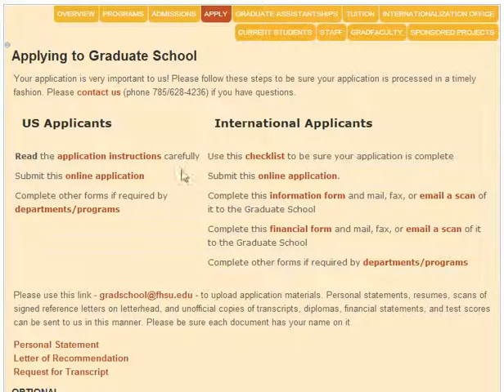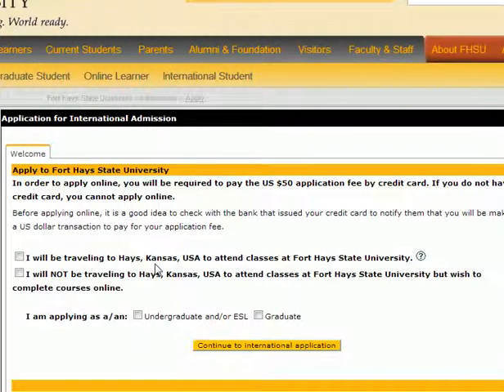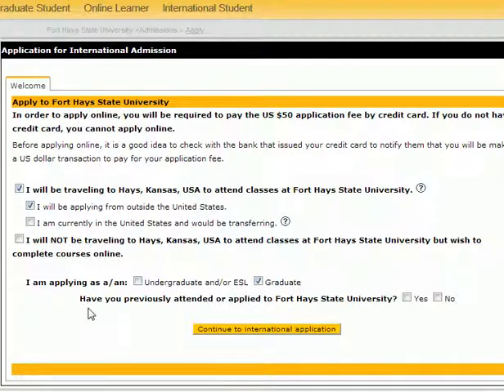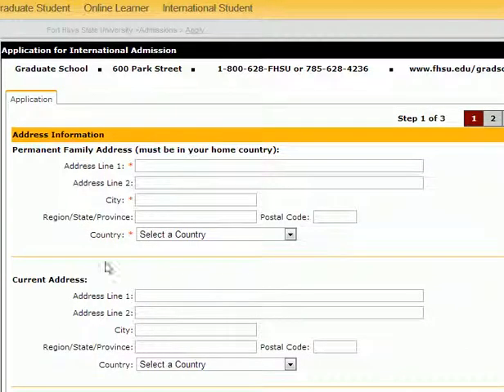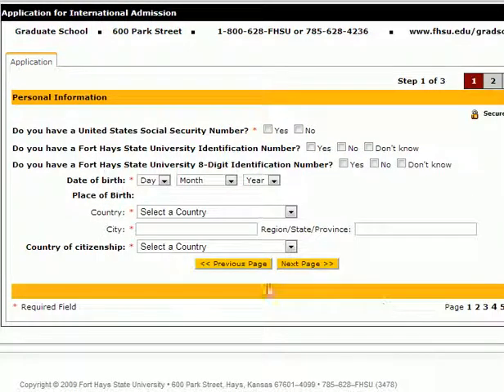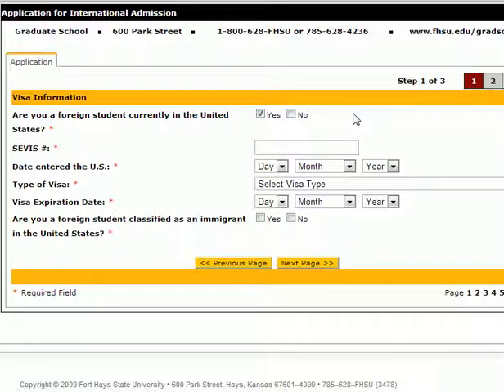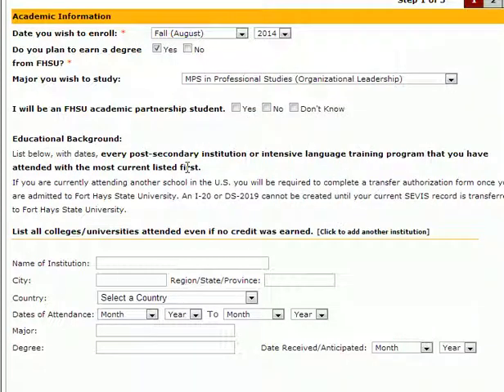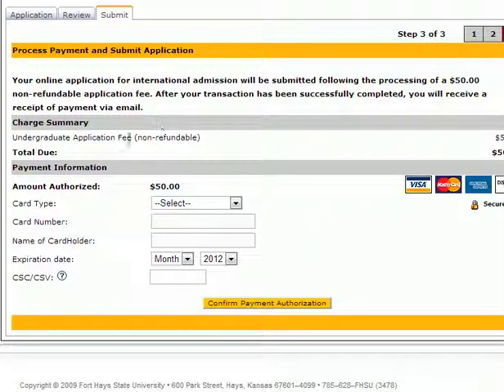Fort Hays State University Graduate School International Online Application Tutorial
This is a tutorial for completing the Fort Hays State University Graduate School online application for admission for international students.